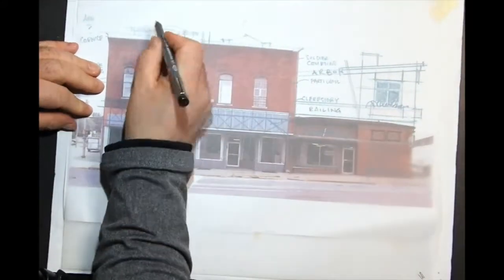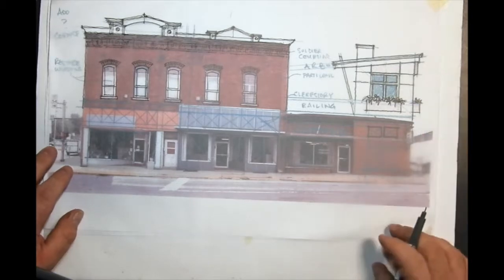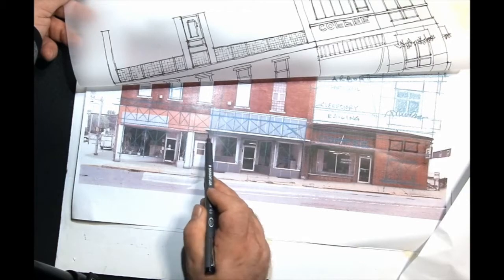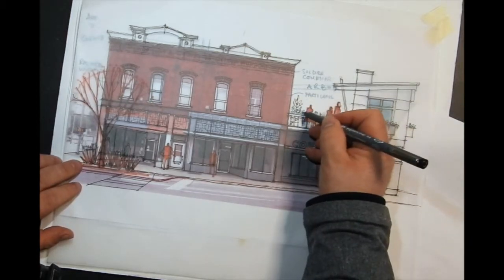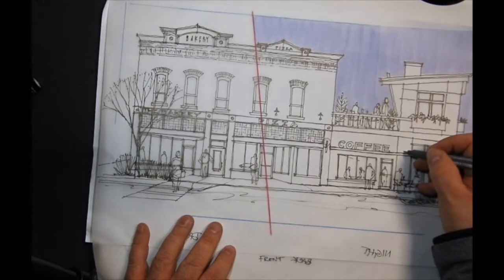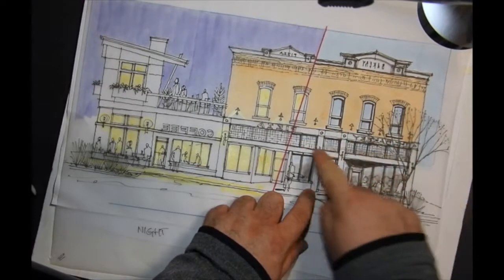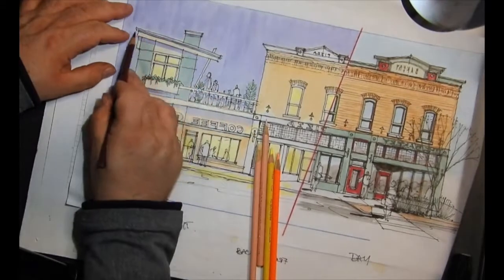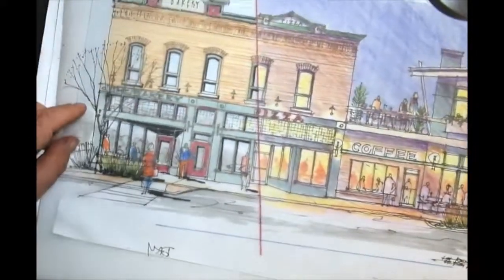CAP498598 Charrette Graphics Exercise 7.2 Historic Facades in Elevation View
Drawing in elevation view, we show a full preservation / restoration / addition to a historic italianate building on a typical midwestern US main street.